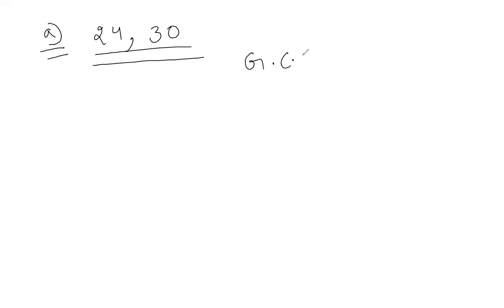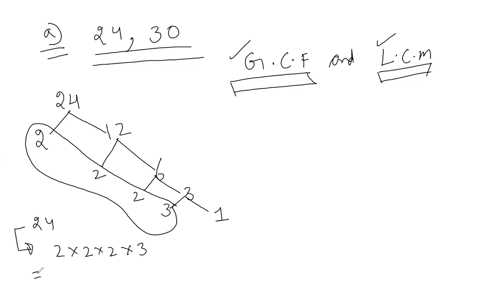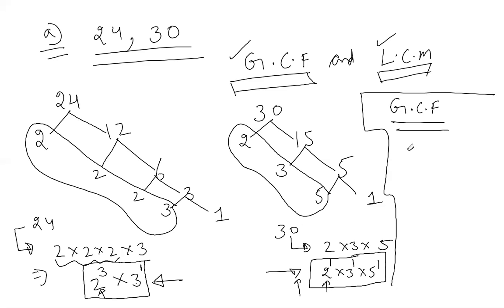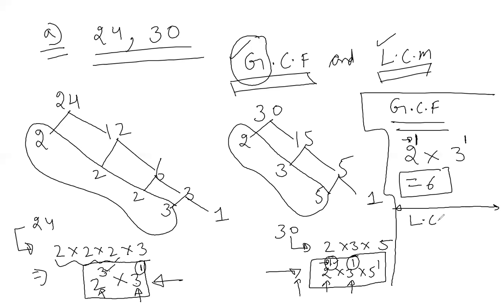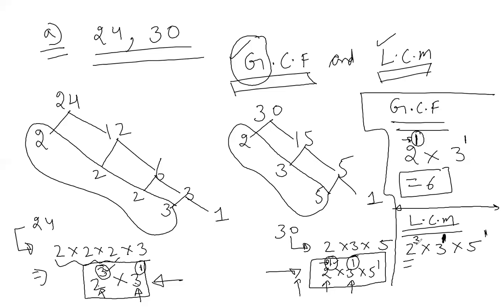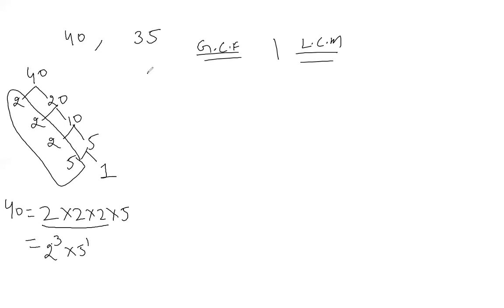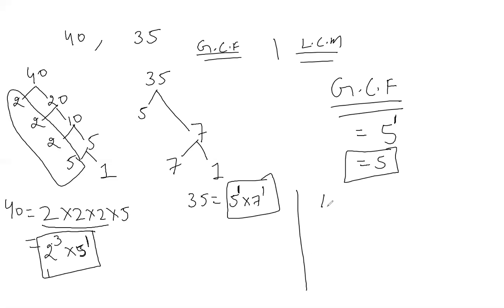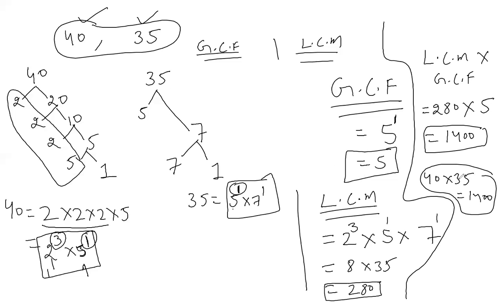L.C.M AND G.C.F(GREATEST COMMON FACTOR)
HOW TO FIND LEAST COMMON MULTIPLE AND GREATEST  COMMON FACTOR